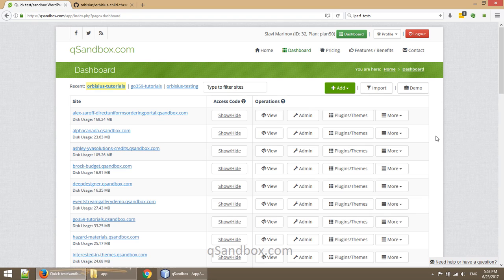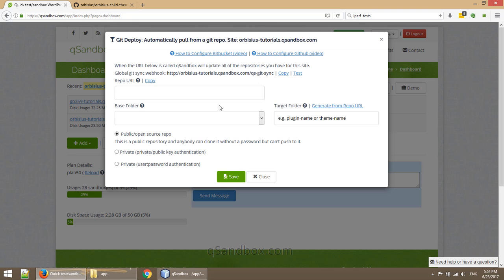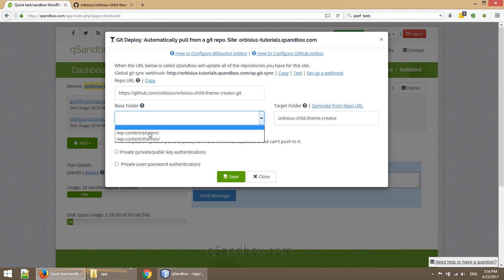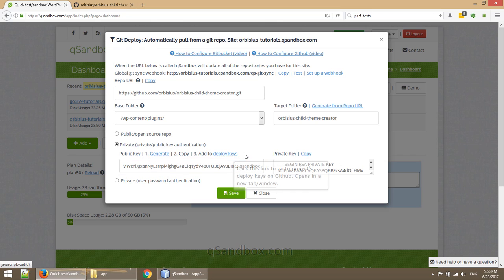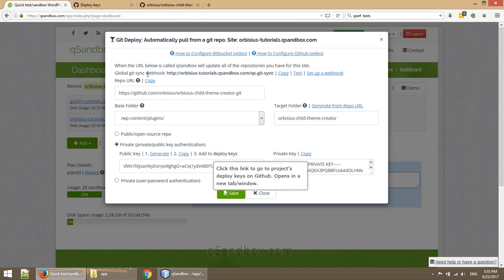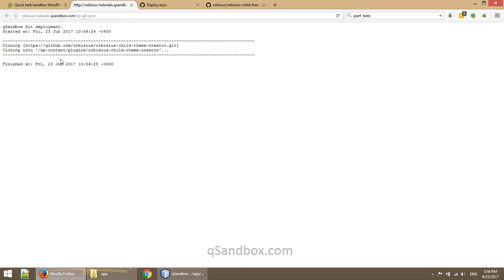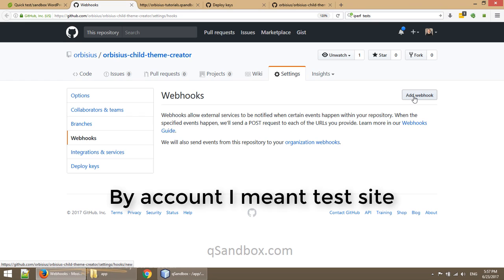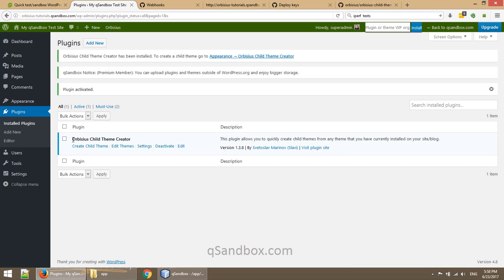How to automate plugin and theme deployment with github on qSandbox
| In this video we show how to set up git deployment feature on qSandbox using github. This automation will save you lots of time. How it works? As soon as someone on your team does git push, the staging site will get synced from github by doing git pull. That way you don't have to use FTP and other old ways to keep the latest version up.